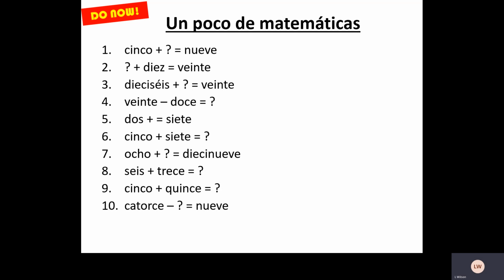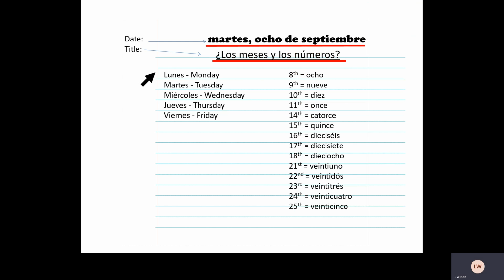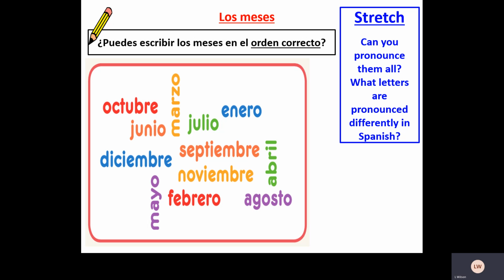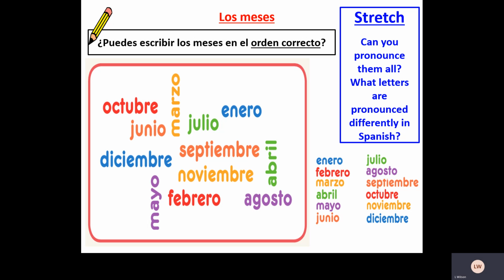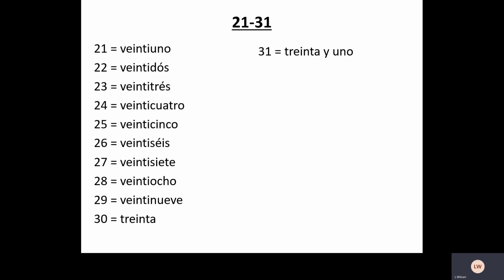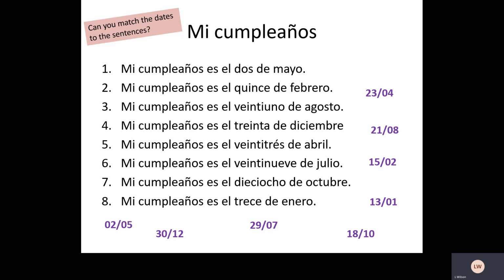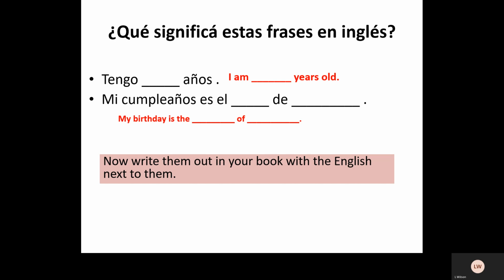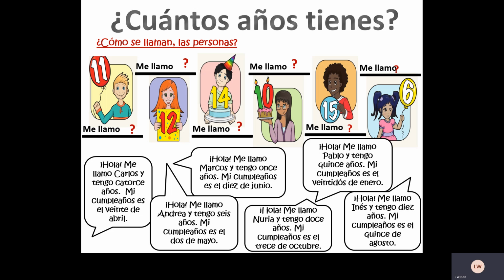Learning at Saltley Lessons -Spanish Lesson 5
Learning at Saltley is a series of lessons that can be accessed at any time.  The videos have built in activities to complete, just press pause when instructed to do so. All you need is a pen and paper to get learning.

This series of lessons is an introduction to Spanish for a beginner.

Produced by:
Peter White and Mrs Wilson
Head and Deputy Head of Saltley Academy